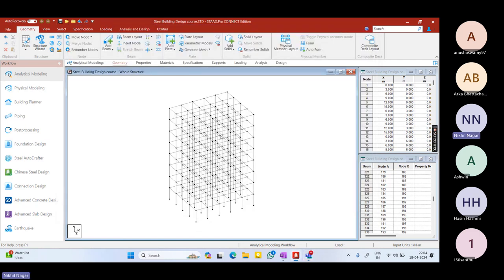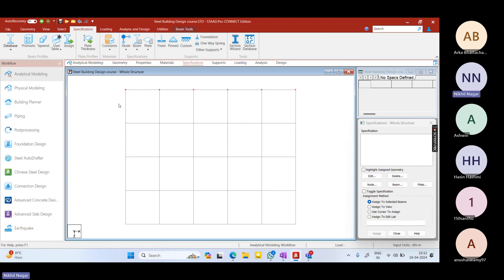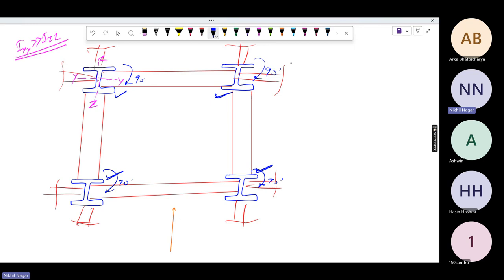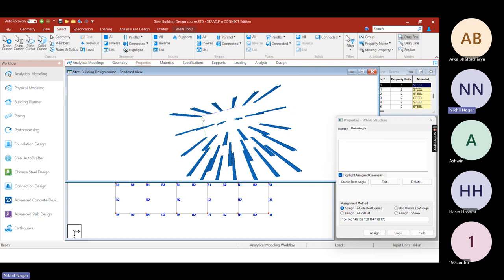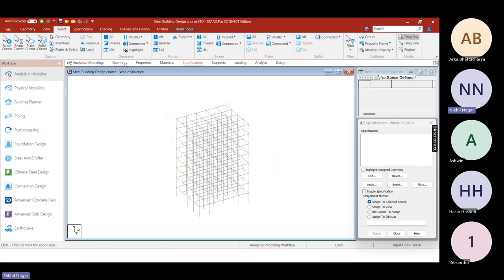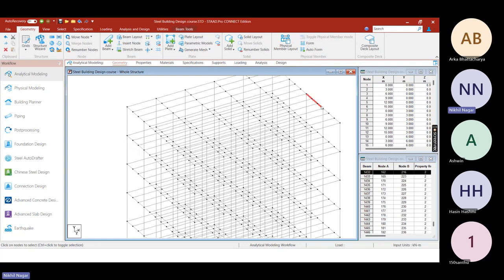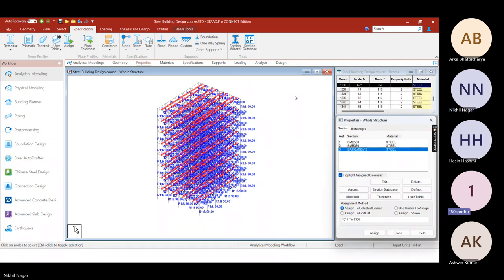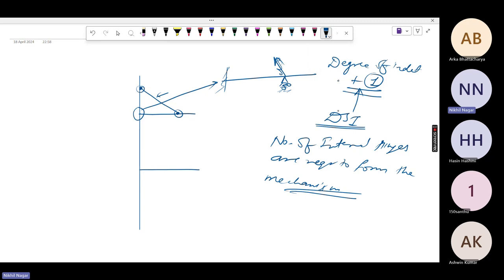Lecture 6 Design of Steel Building part 1 in Staad Pro